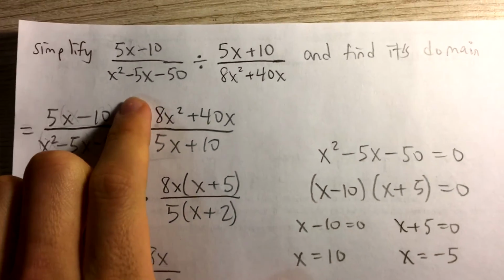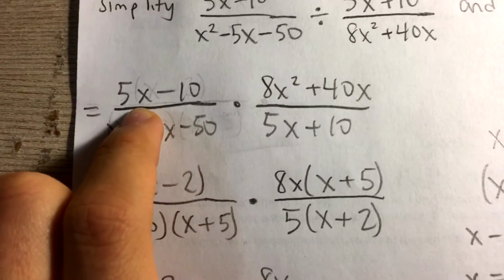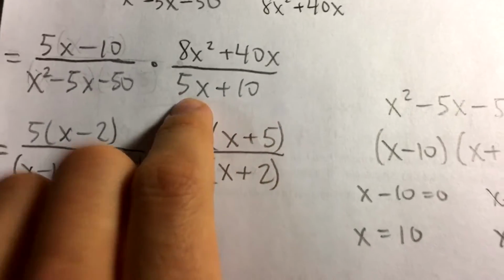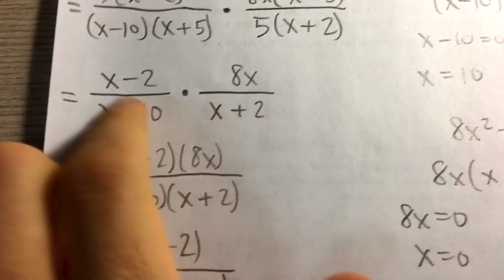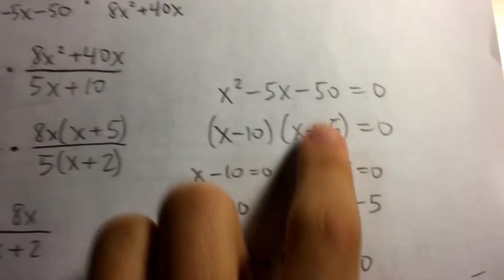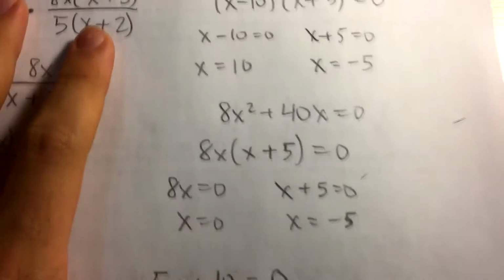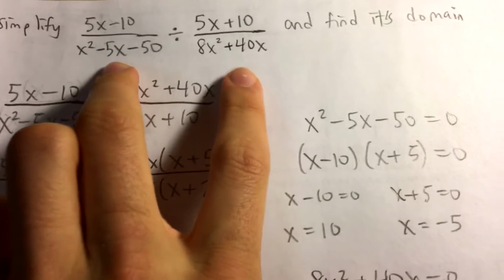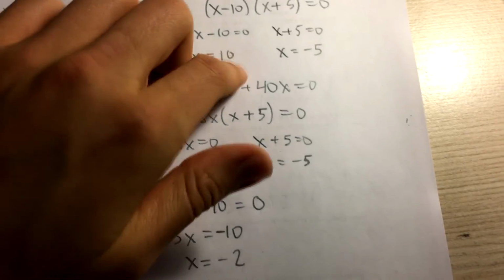Dividing Rational Expressions (Example)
Simplify ((5x - 10)/(x^2 - 5x - 50)) / ((5x + 10)/(8x^2 + 40x)) and find it's domain